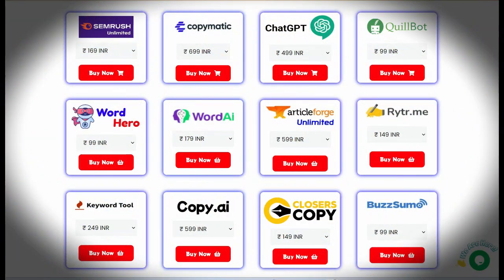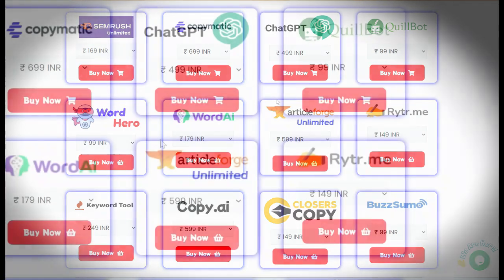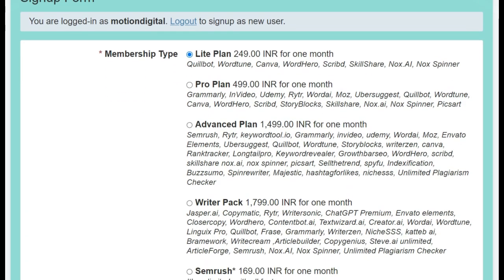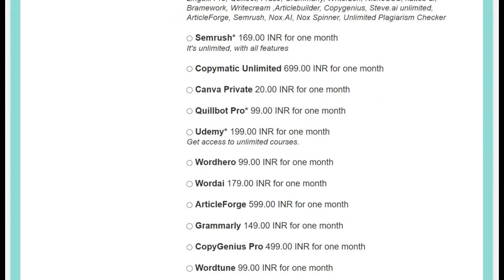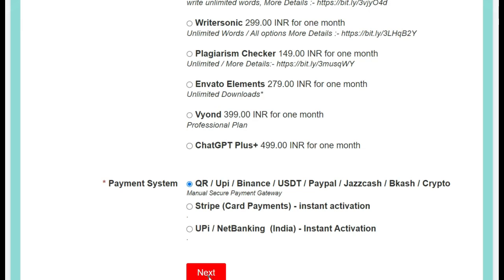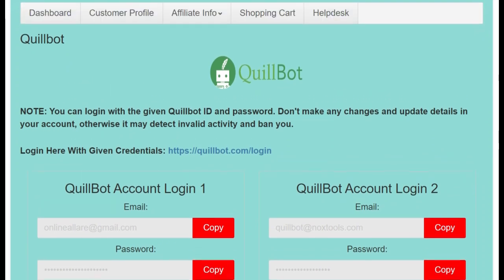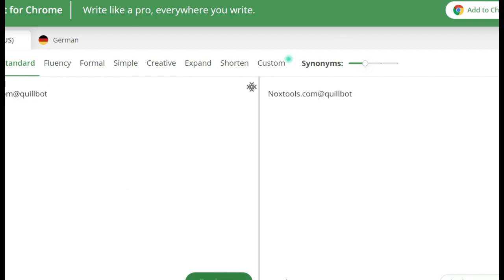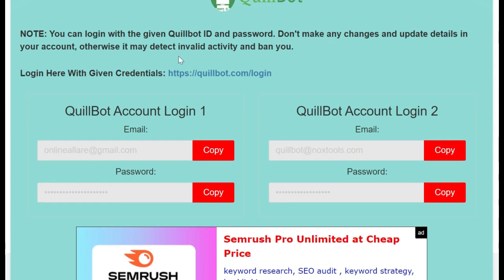How to get Buy Quillbot premium account : Boost Your Writing with this AI Paraphrasing, Save Time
Best Group Buy SEO Tool 2023 | Cheapest Group Buy SEO Platform

Hostinger - OFF yearly web hosting plans.
MilesWeb - -
Milesweb - -
Top Domain Ragistar
2.